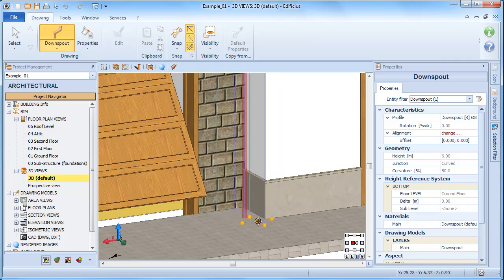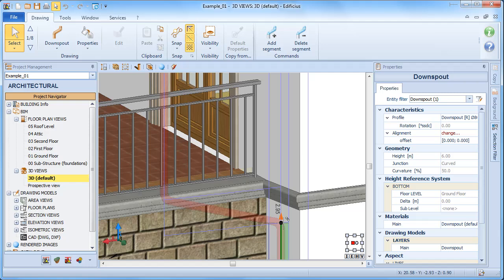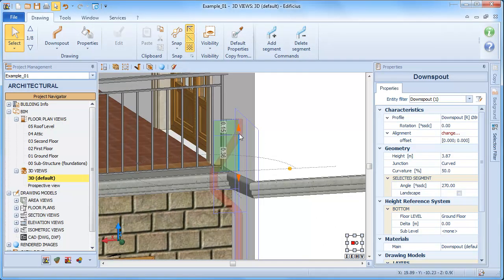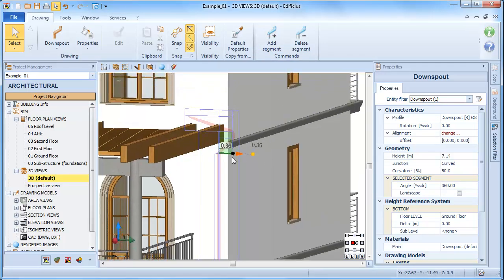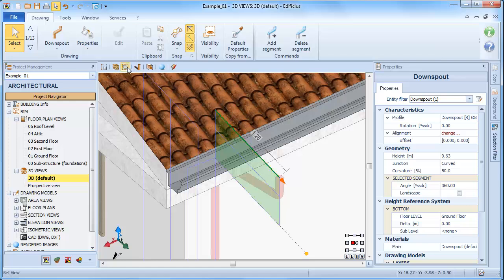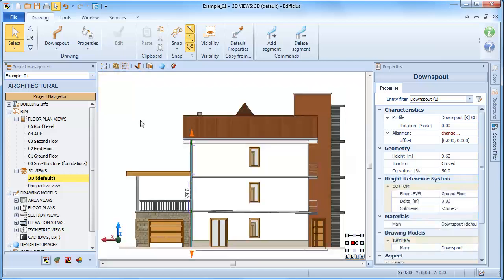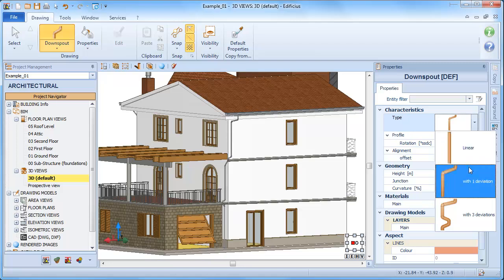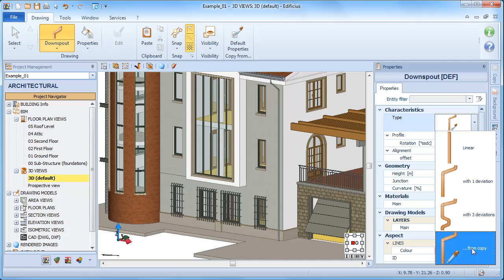Edificius Tutorial - Types of Drain pipes - ACCA software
Here's how to deal with Types of Drain pipes using Edificius BIM software. Learn more about The different types of drain pipes: Linear, with 1 Deviation, with 3 Deviations and customized in a 3D BIM model the easy and quick way. Find out more about Edificius and download the Trial version and discover its powerful BIM design tools .